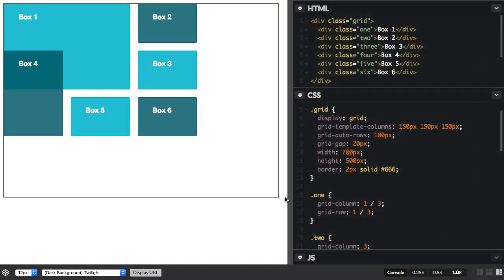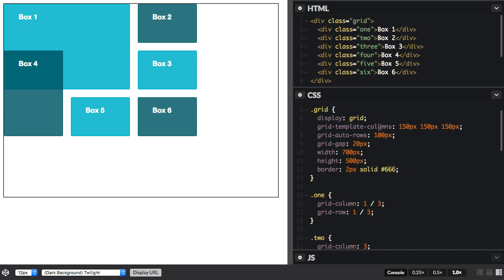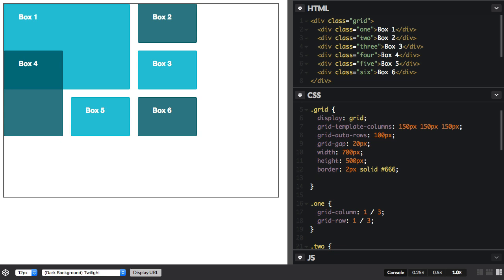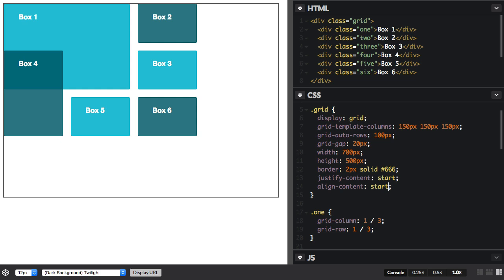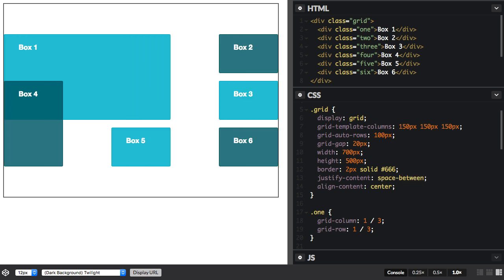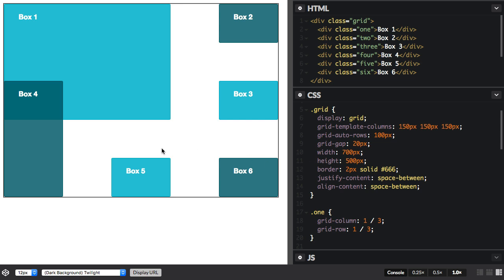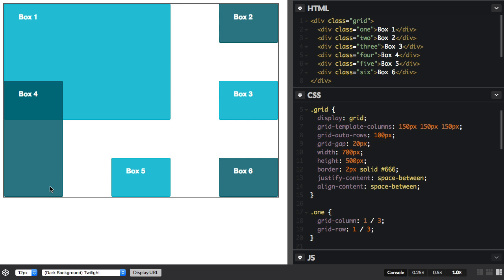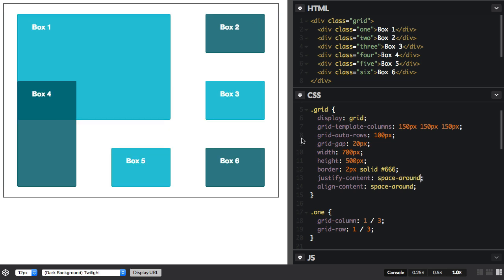Grid by Example: Aligning and Justifying the grid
In this video I demonstrate the align-contents and justify-contents properties. These are defined in the Box Alignment Level 3 specification and apply to grid layout.